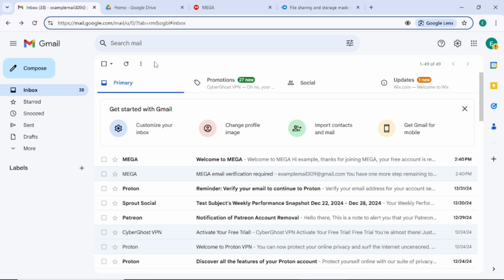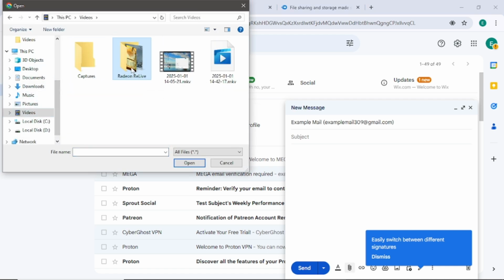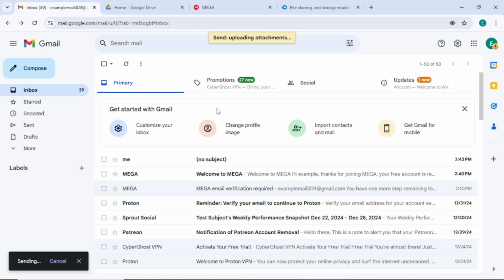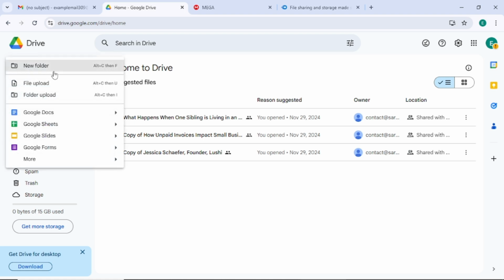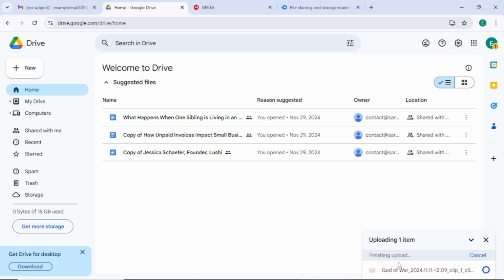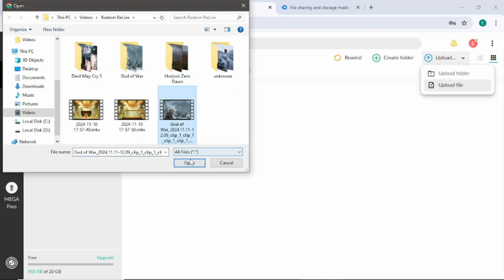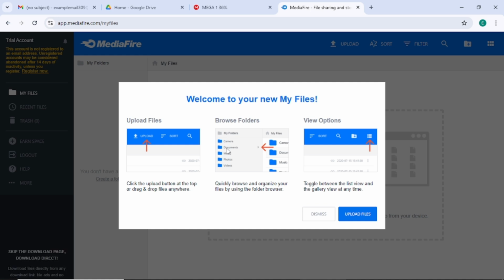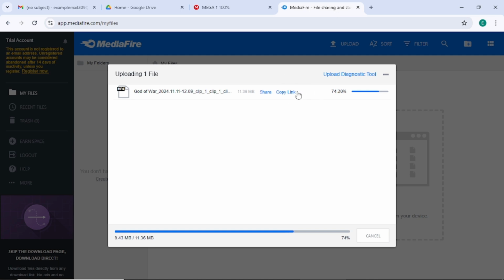How to Send Videos from Your PC to Your Phone (Android) | 2026 Tutorial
NordVPN.

Learn the easiest ways to transfer videos from your PC to your Android phone. This tutorial covers multiple methods, including using USB cables, cloud storage (Google Drive, OneDrive), Bluetooth, and apps like AirDroid or Send Anywhere. Follow these simple steps to share videos quickly and efficiently!